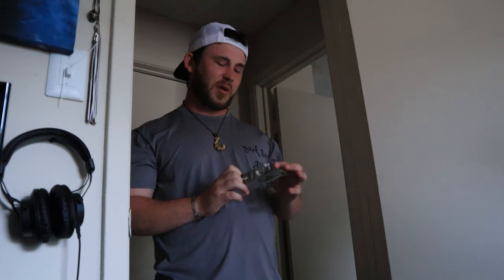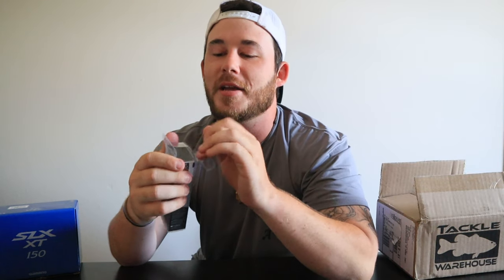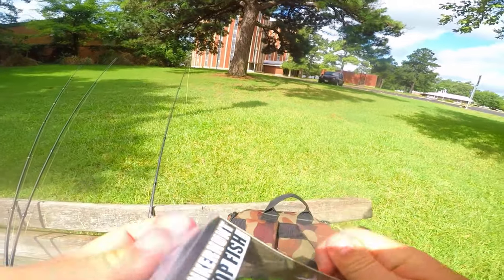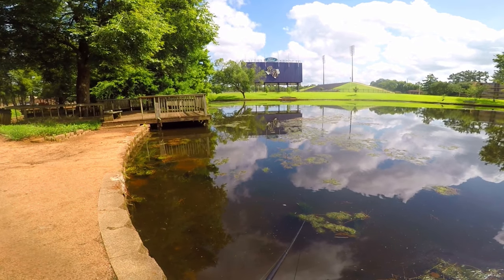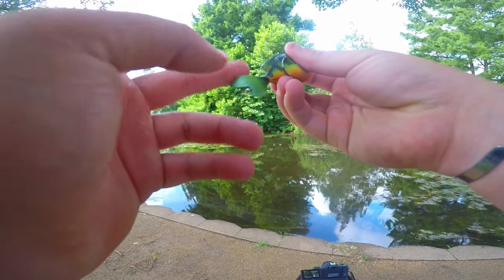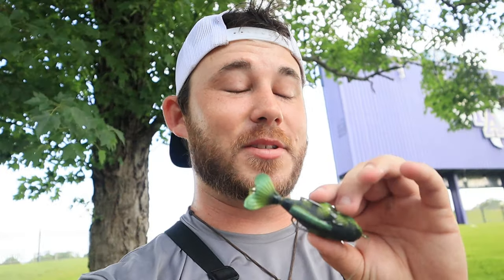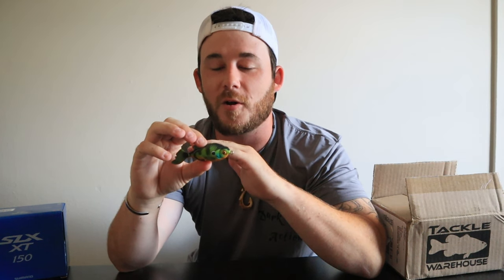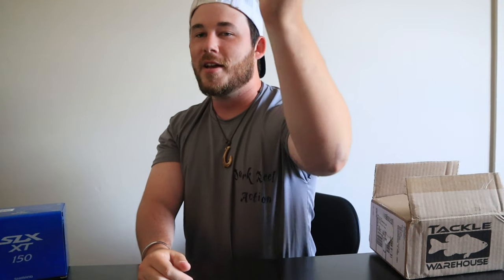Lunkerhunt Prop Fish: Test and Review. Is It Any Good?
In this video I test out this crazy bait from Lunkerhunt called the prop fish. Its basically a cross between a topwater frog and a whopper plopper and a cool little bait.

Prop Fish by Lunkerhunt
Follow me on:
FishBrain- DarkReel
Rode Pro Mic
SD Card
GoPro Hero 5 Black
GoPro Chesty